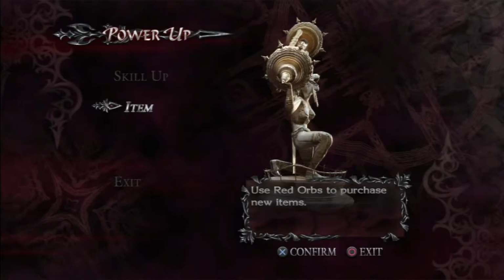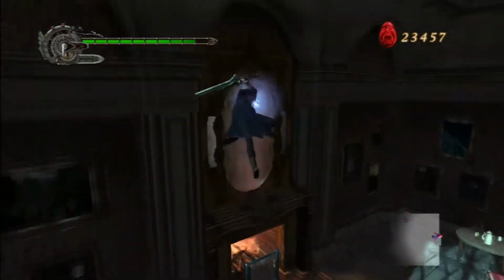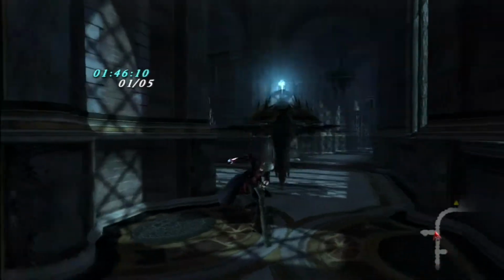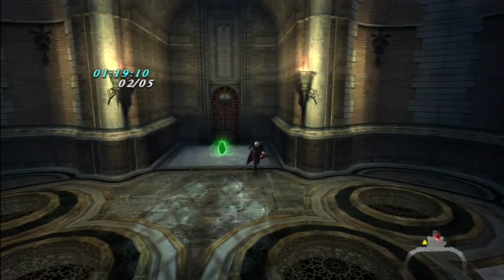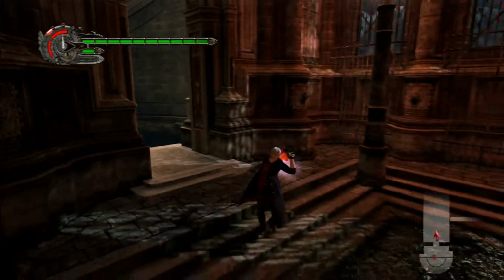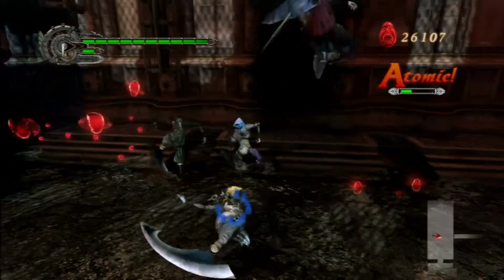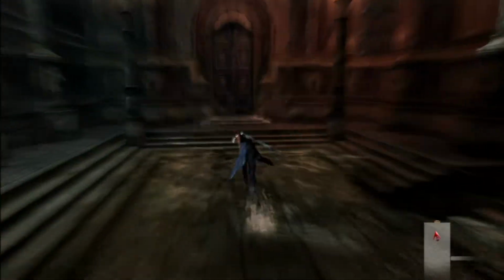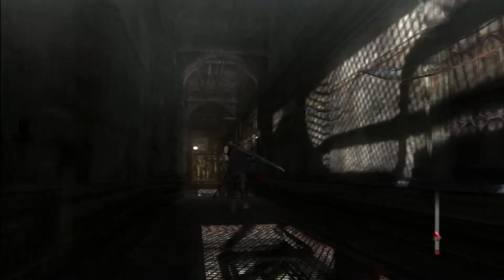Let's Play Devil May Cry 4 (Part 5)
Recorded with the Elgato Game Capture Device

In this mission we explore more of the castle and find out that the Order has been hiding a few things.